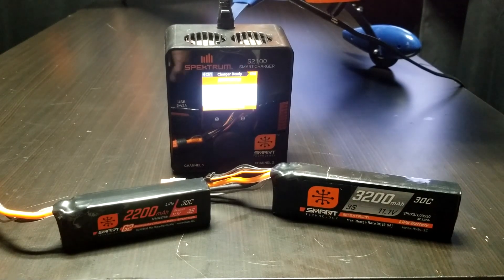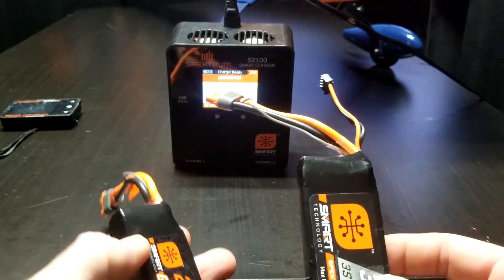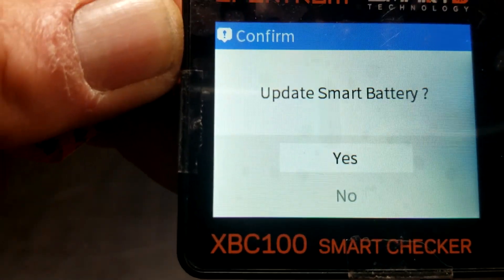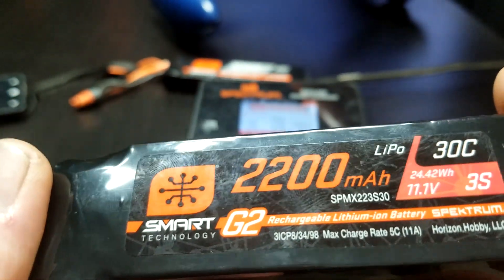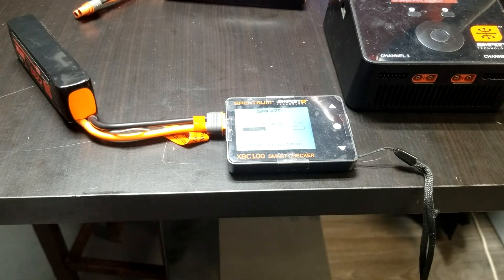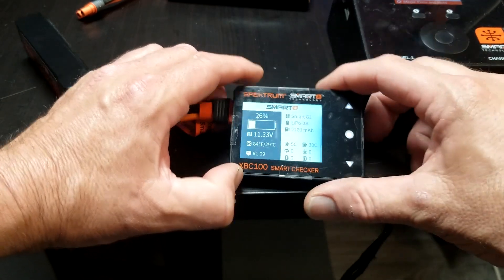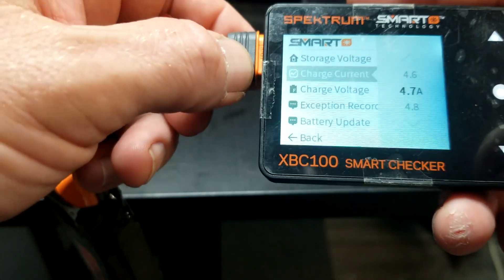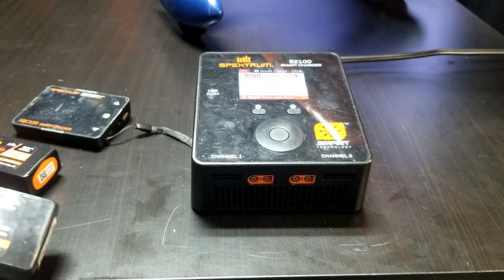SPEKTRUM SMART BATTERY UPDATING IS VERY IMPORTANT DEMONSTRATION BEFORE AND AFTER UPDATE WOW !!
YOUR SPEKTRUM SMART BATTERY MAY NOT CHARGE UNTILL YOU UPDATE IT !